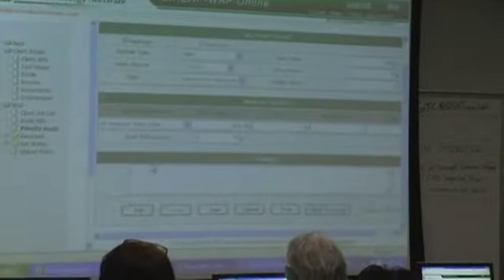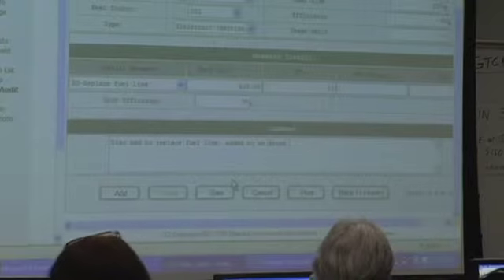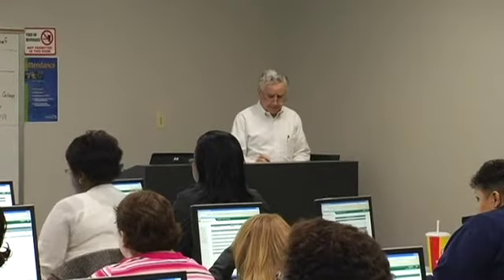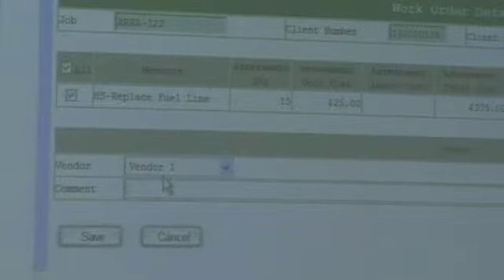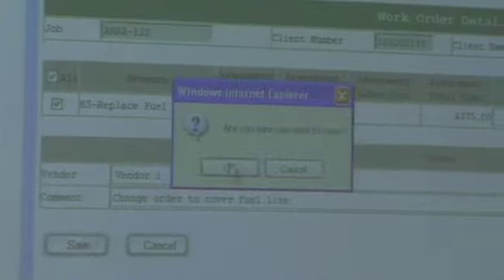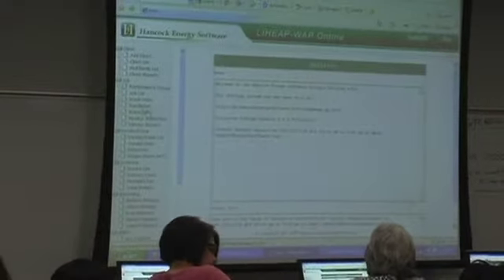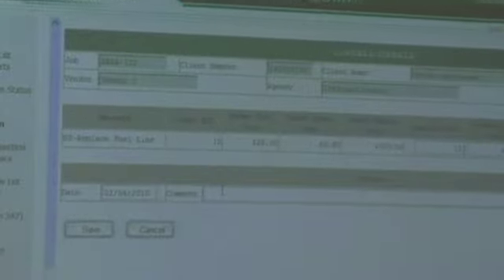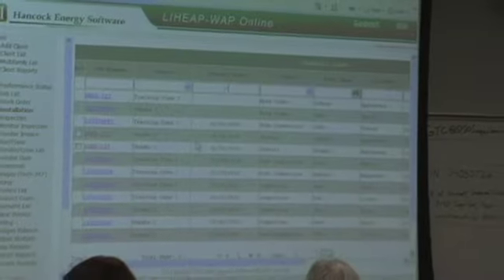GEFA Hancock Software - Work Order Process 4